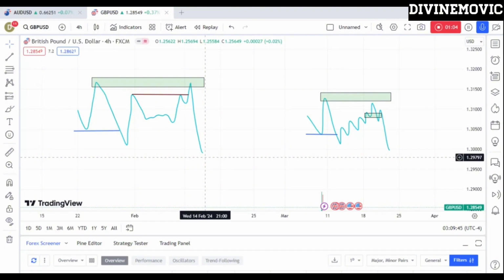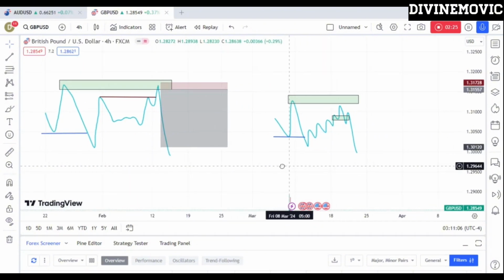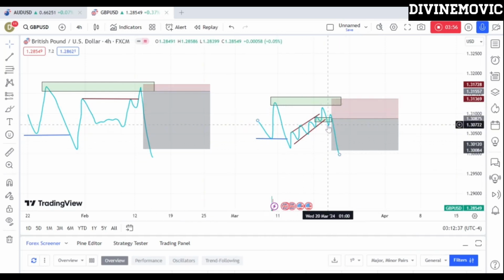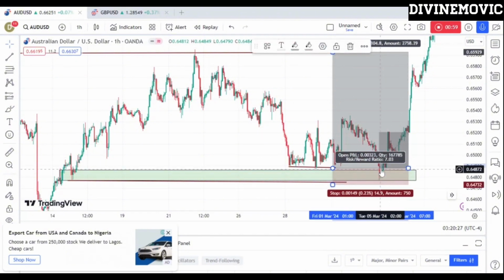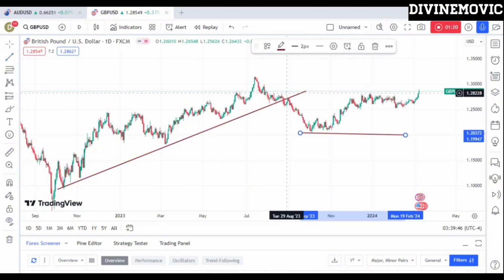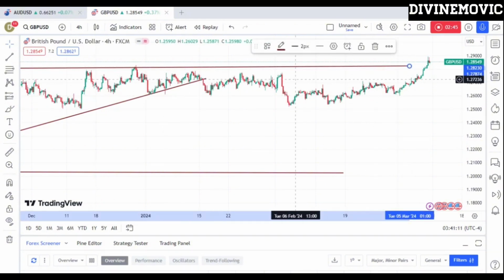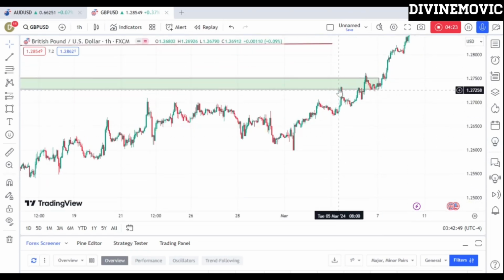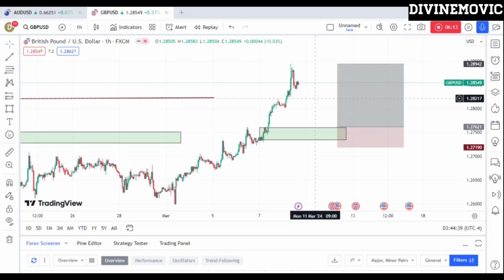HOW TO GET SNIPER ENTRIES (TRADING SUPPLY AND DEMAND LIQUIDITY)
How to spot sniper entries while trading supply and demand liquidity strategy
"In this video, we'll show you how to get "sniper" entries - precise, accurate trade setups that can give you a big edge in the forex market. We'll go over the key factors to look for when identifying sniper entries, including price action, market structure, and technical details. Plus, we'll provide some practical examples and real-life case studies to illustrate the concepts. By the end of this video, you'll have a clear understanding of how to identify and trade sniper entries, and you'll be ready to take your forex trading to the next level